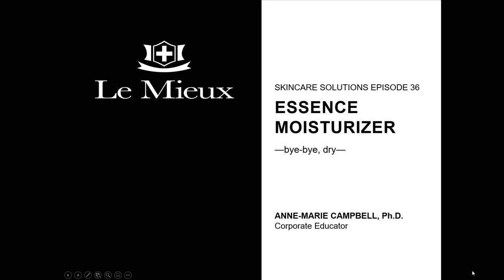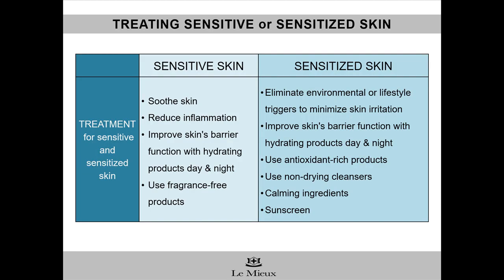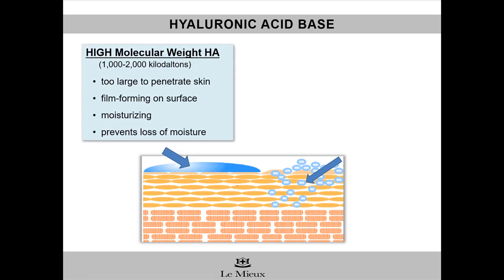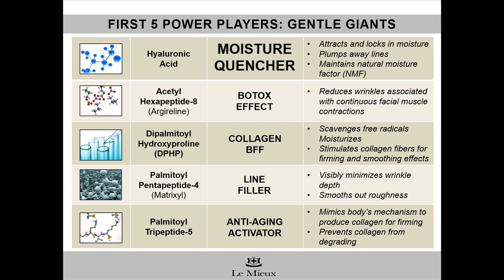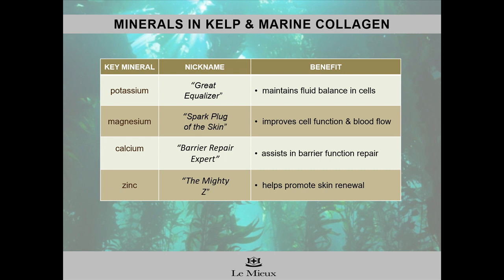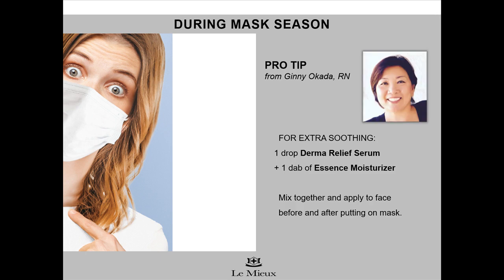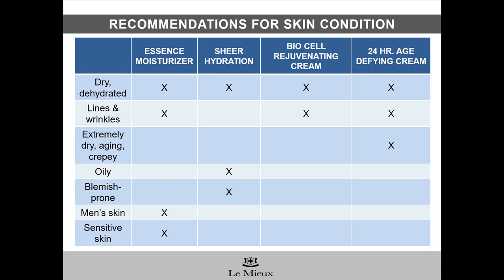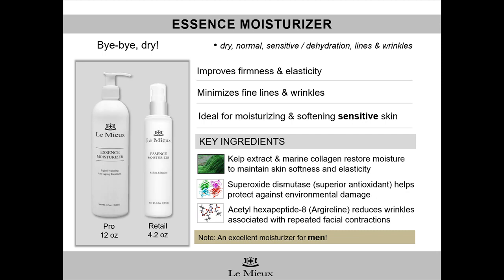Ep 36: Essence Moisturizer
Need a moisturizer for sensitive skin? See why Essence Moisturizer is your go-to moisturizing emulsion for stressed-out, sensitive skin… and an excellent choice for men’s skin, too.
• Sensitive vs. sensitized skin
• Superoxide dismutase—the super antioxidant
• Why marine algae?
• For the men: The best skin care choices & tips